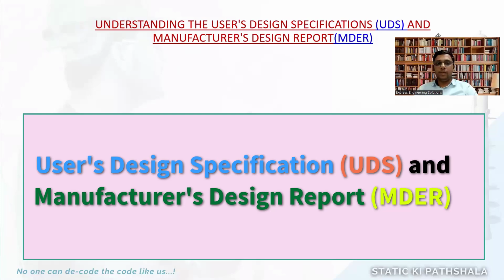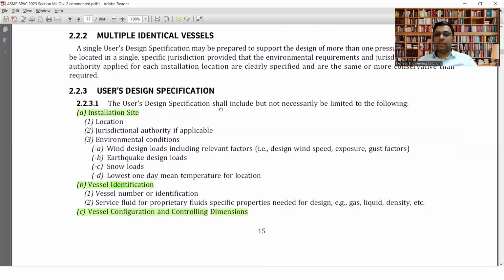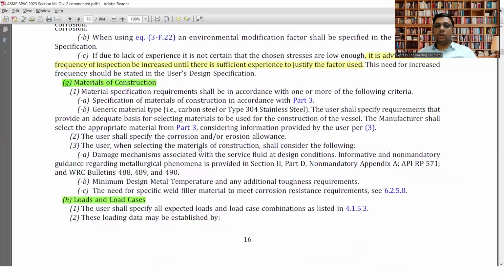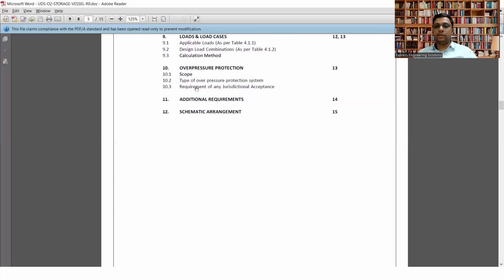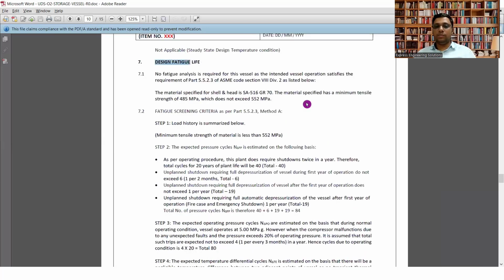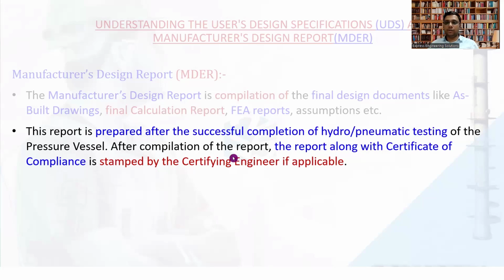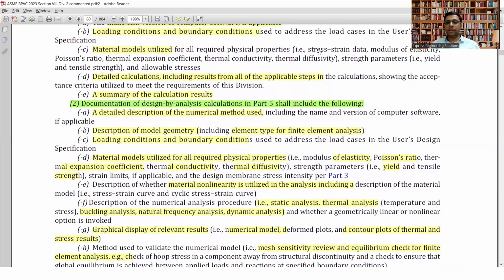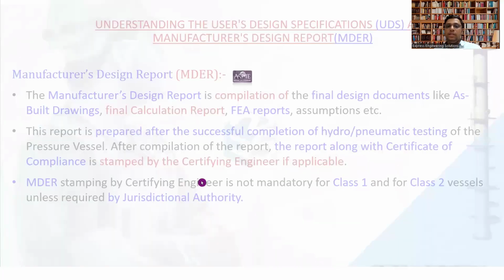ASME Sec VIII Div 2 - UDS and MDER